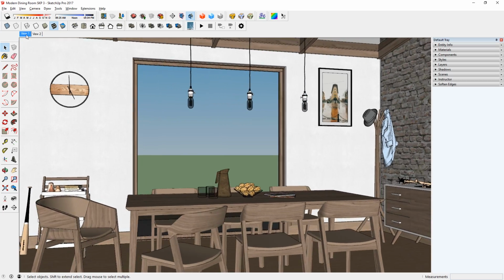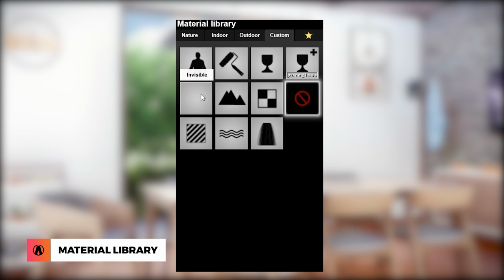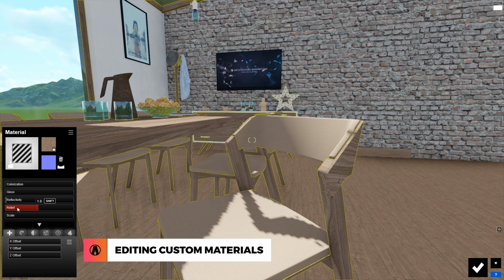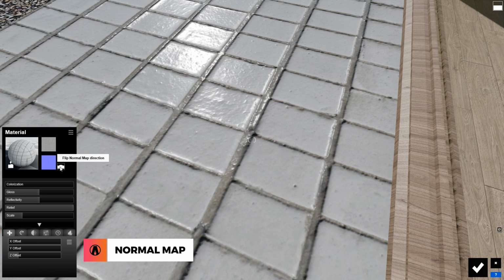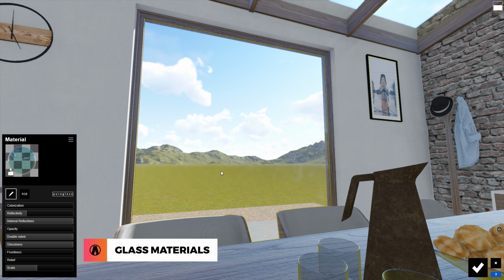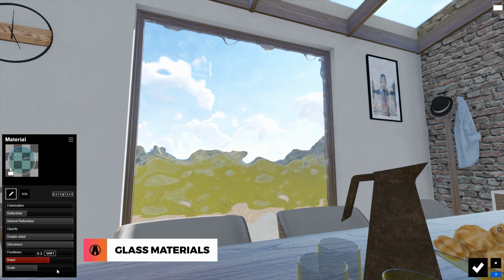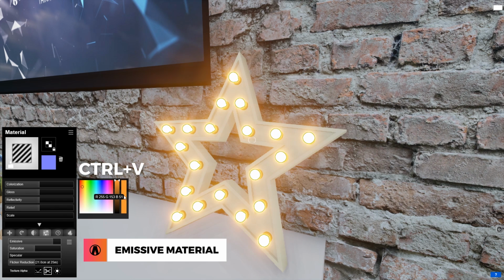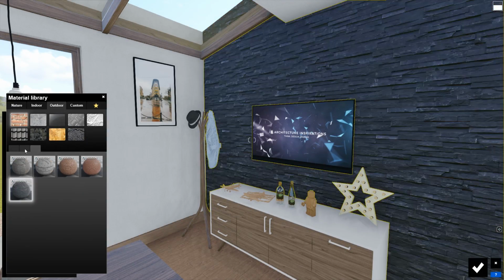Lumion Materials | Tips & Tricks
In this informational video from Architecture Inspirations, you'll go through Lumion's expansive materials library and learn some tips and tricks to create some truly spectacular looking materials.

With over 1,000 materials available right in Lumion, you can easily apply bricks, stones, wood, plastic, glass, water, and many other material types.